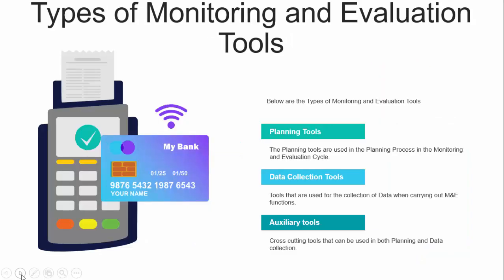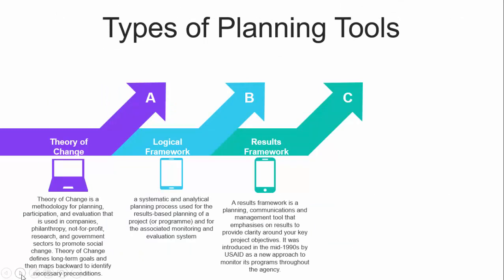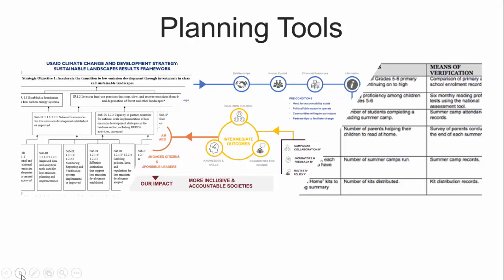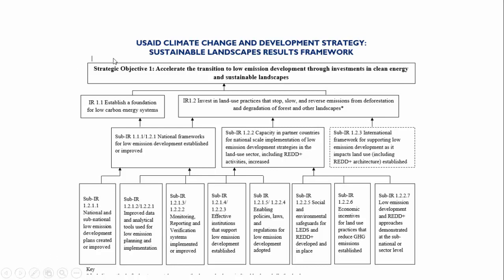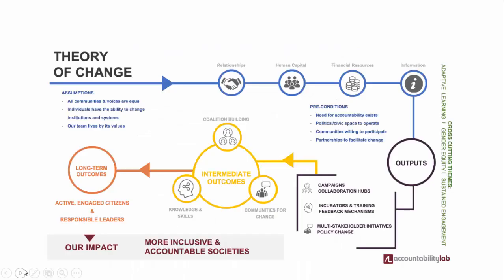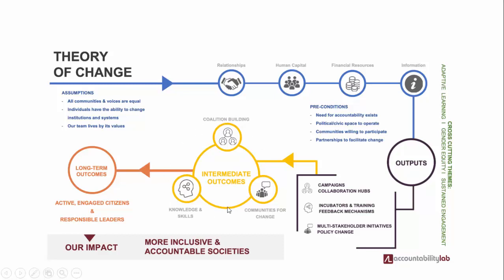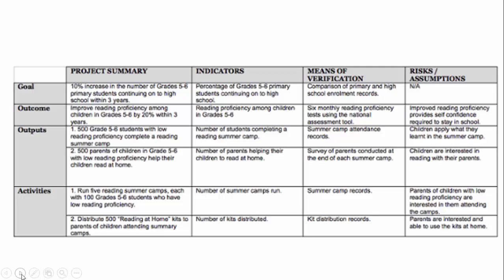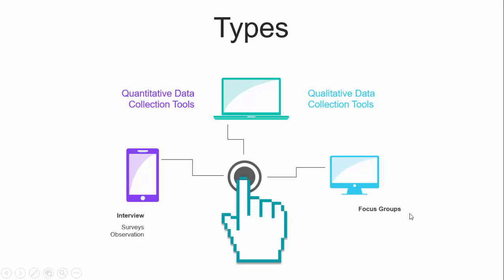Monitoring and Evaluation Tools for NGOs in 2022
Most of the time, an M&E system is made up of all the indicators, tools, and processes that you will use to make sure that a program is being done the way you planned and is having the desired effect (evaluation). M&E plans are often used to describe an M&E system.

TIMESTAMPS
01:19 Enroll in the Coaching Programme
01:35 KPI Lens Promotion
02:52 What are Monitoring and Evaluation Tools
04:27 Types of Monitoring and Evaluation Tools
05:26 Types of Planning Tools
10:41 Types of Data Collection tools

monitoring and evaluation tools for school improvement plan deped,